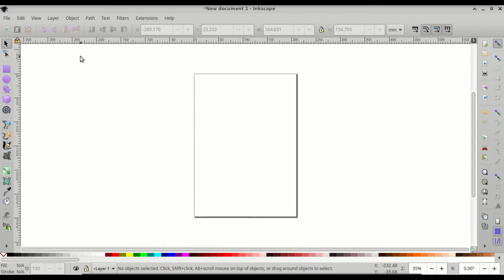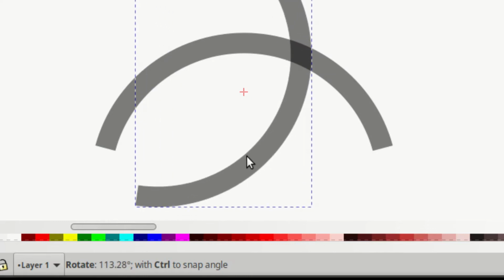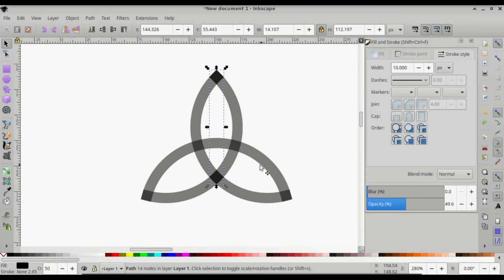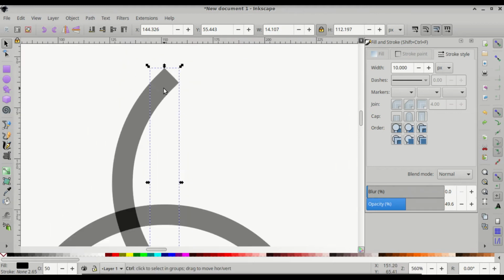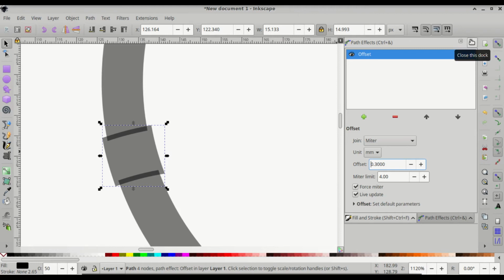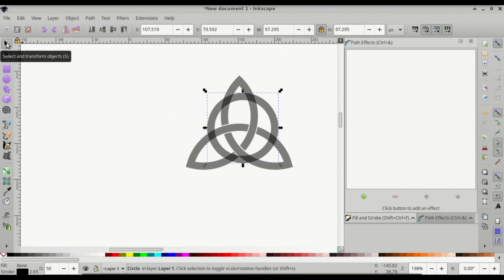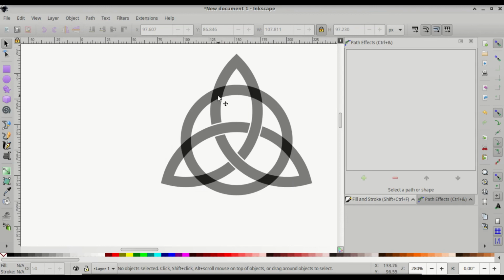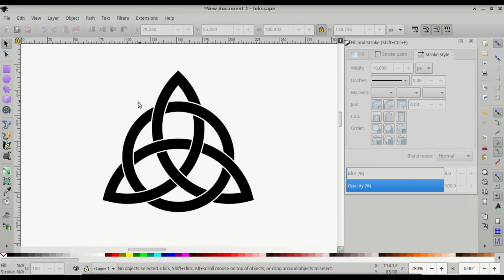Inkscape Tutorial: Celtic Knot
An inkscape demostration on how to make a celtic knot / triquetra, as well as a trinity knot (celtic knot with a ring). You can also check out an alternative video from Logos By Nick: